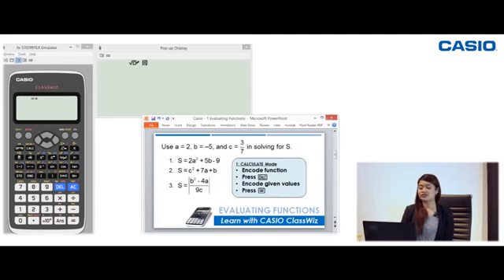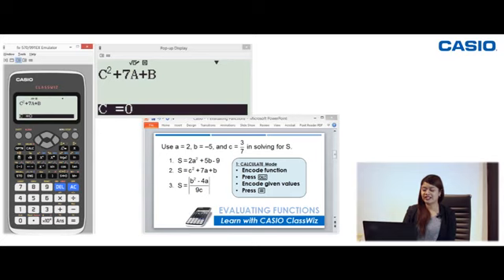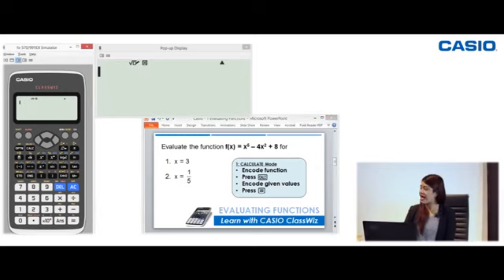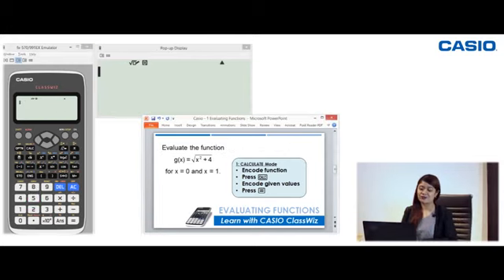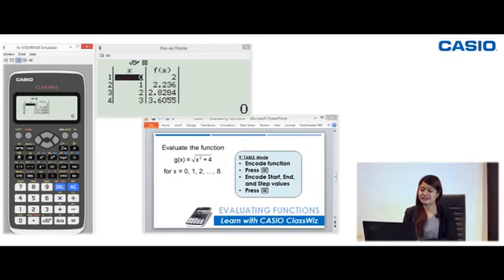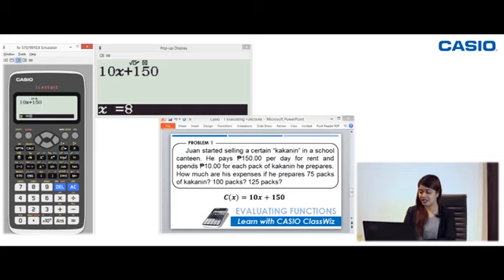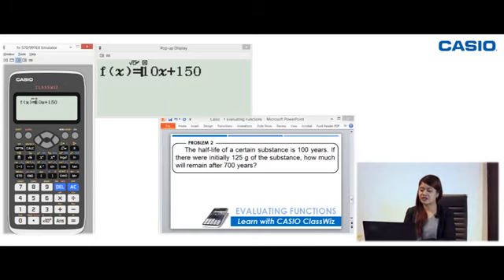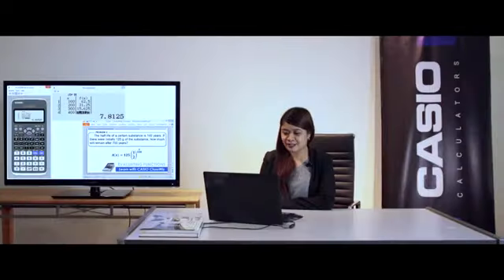EVALUATING FUNCTIONS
We talk about math and science!